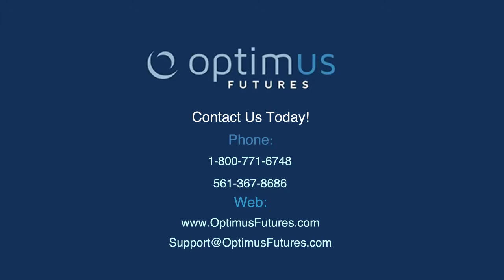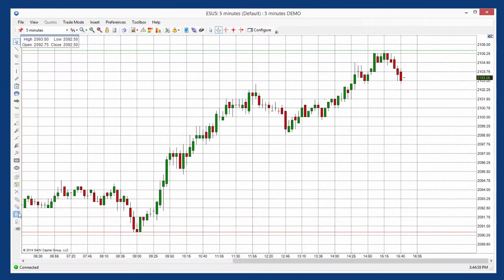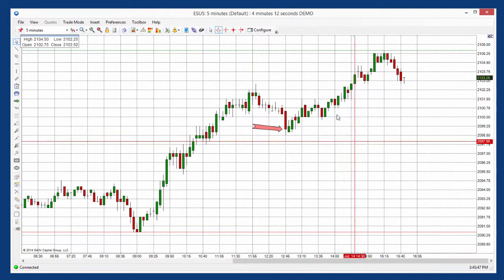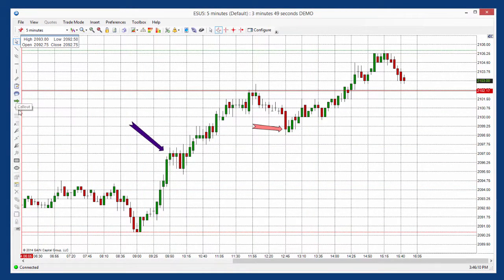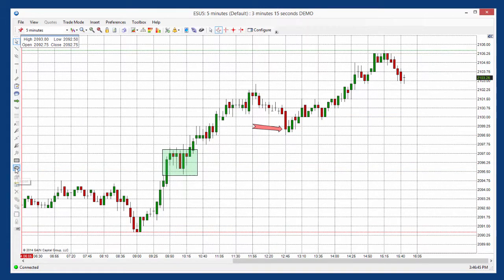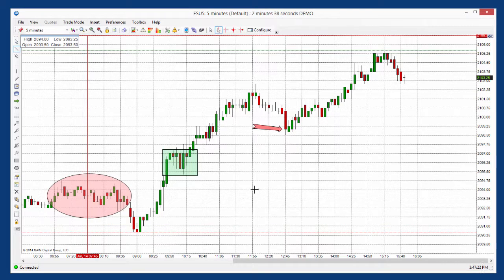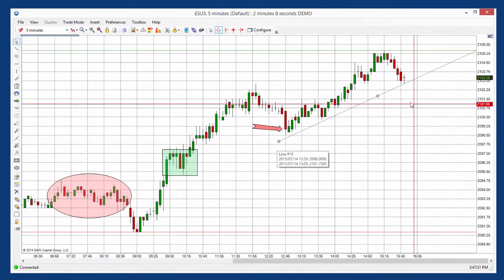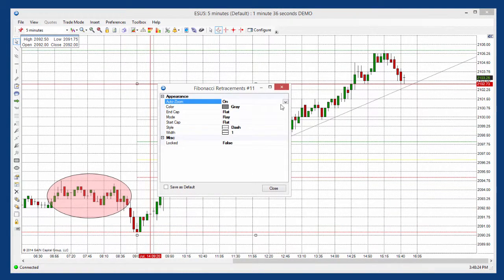OEC Trader - Chart Drawing Tools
PAST PERFORMANCE IS NOT NECESSARILY INDICATIVE OF FUTURE RESULTS.THERE ARE RISKS ASSOCIATED WITH UTILIZING AN INTERNET-BASED EXECUTION, BUT NOT LIMITED TO, THE FAILURE OF HARDWARE, SOFTWARE AND INTERNET CONNECTION. SINCE TRADERS PLATFORM DOES NOT CONTROL SIGNAL POWER, ITS RECEPTION OR ROUTING VIA INTERNET, CONFIGURATION OF YOUR EQUIPMENT OR RELIABILITY OF ITS CONNECTION, WE CANNOT BE RESPONSIBLE FOR COMMUNICATION FAILURES, DISTORTIONS OR DELAYS WHEN TRADING VIA THE INTERNET. OPTIMUS TRADING GROUP EMPLOYS PHONE SUPPORT IN THE EVENT OF PLATFORM FAILURE.